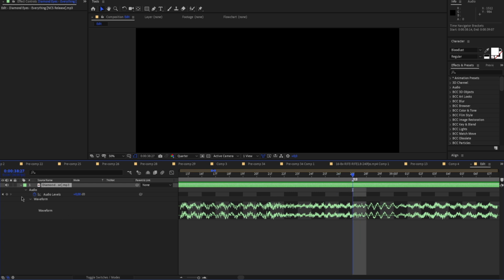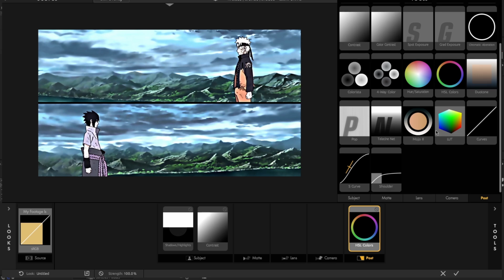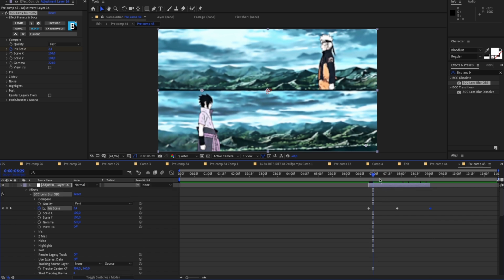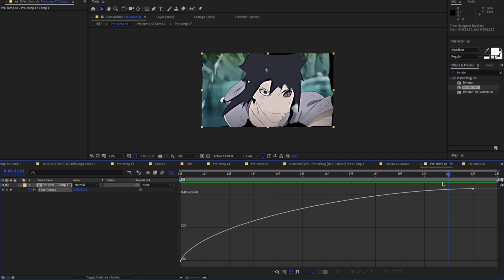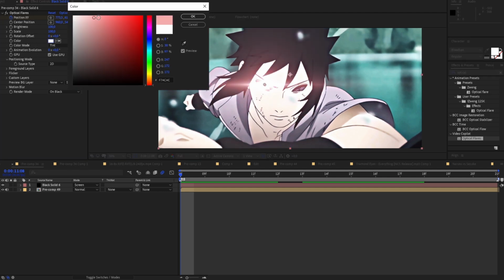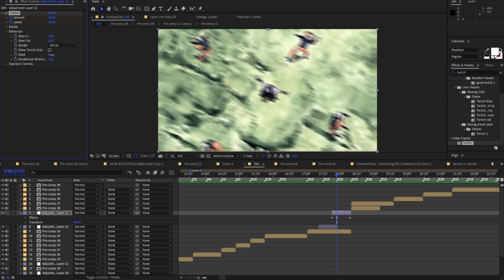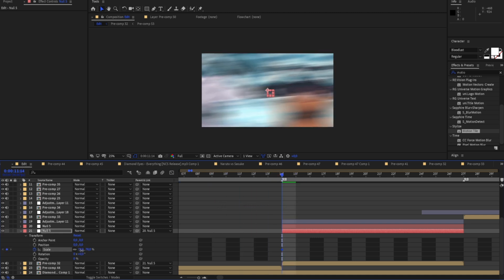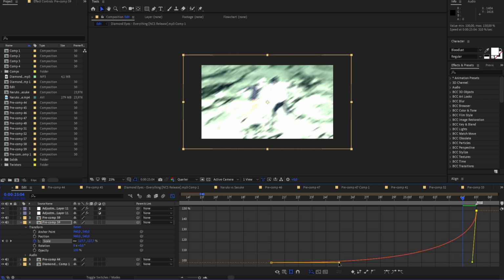Beginners Tutorial (Basic Edit) | After Effects AMV Tutorial (Twich, CC, Effects and Twixtor)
Hello guys,
Im back with another tutorial on how to make a Basic Edit.

Plugins I used:
Twitch, Sapphire, Deep Glow, Magic Bullet Looks, Optical Flares, BCC

timestamps:
0:00 - Preview
1:45 - Audio
5:50 - Intro
10:40 - CC
15:25 - Intro (again)
24:25 - Set Markers
25:50 - Clip Selection
28:00 - Twixtor
35:00 - Add CC
36:30 - Effects
44:40 - Twitch Shake
50:00 - Mask transition
57:10 - Transitions
1:05:20 - Make a Loop

MUSIC
Artist - Diamond Eyes
SOFTWARE
Adobe After Effects 2020
COPYRIGHT:
Edited by Zweng